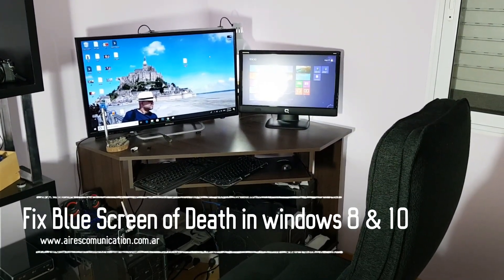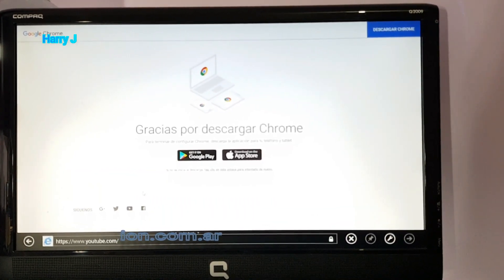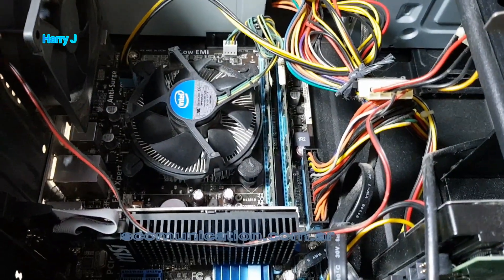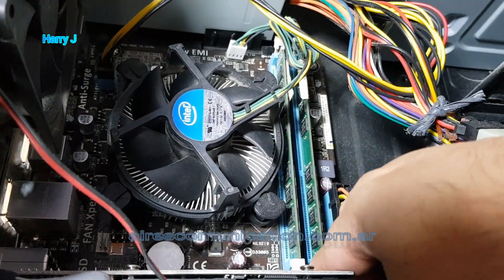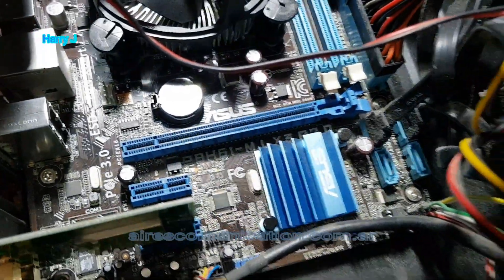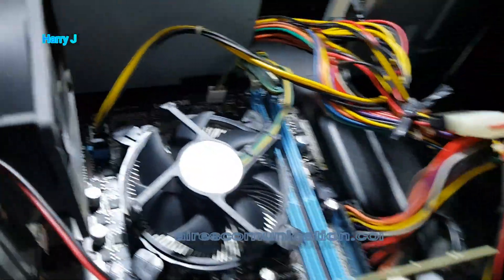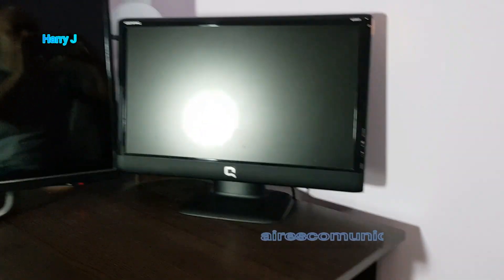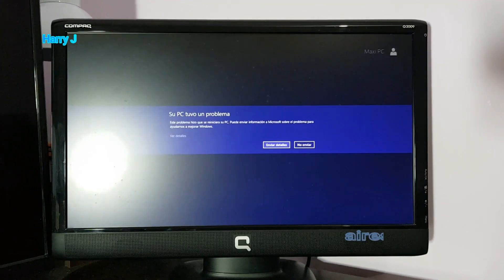Fix Blue Screen of Death in windows 8 & windows 10